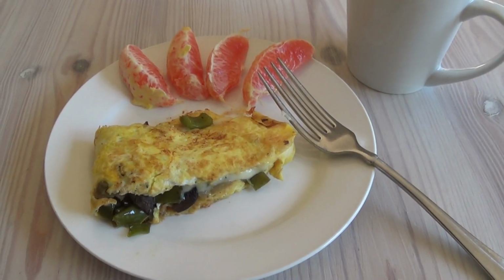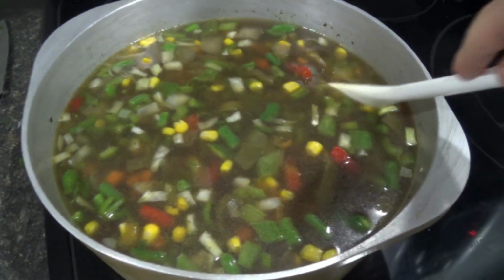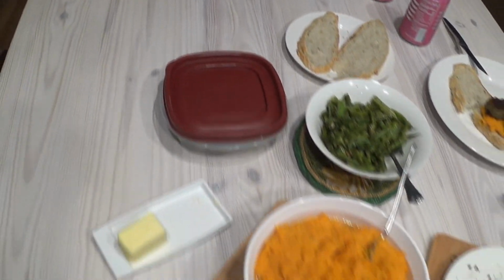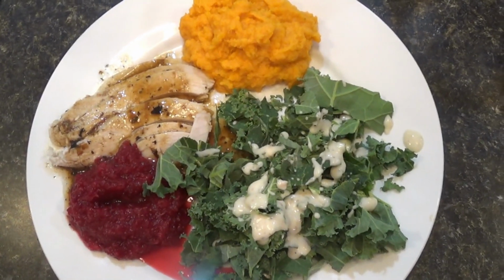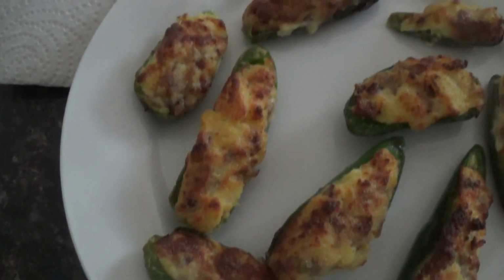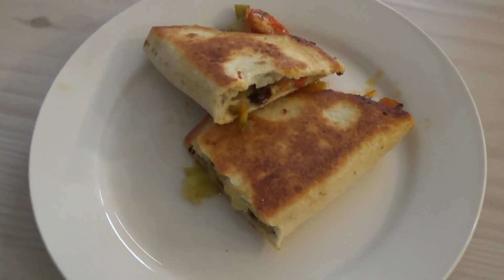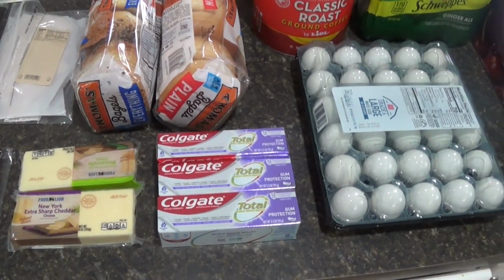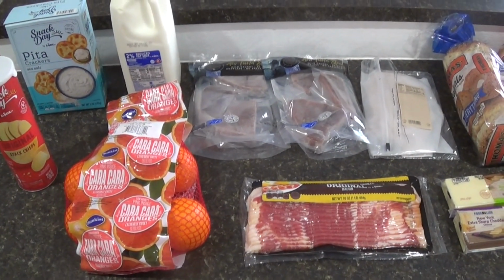Spend less on food | 1 week of meals from pantry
This is how we shop our pantry and freezer and create HEALTHY satisfying meals for everyone in the family. This is week 3 of the Threeriverschallenge. We are continuing to focus on a low spend January and February and make meals using what we already have in the pantry.